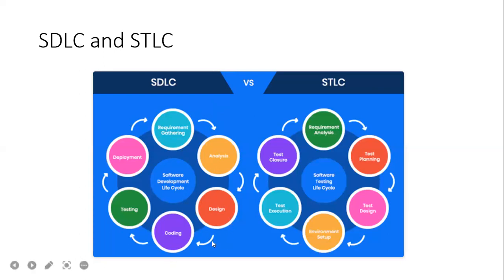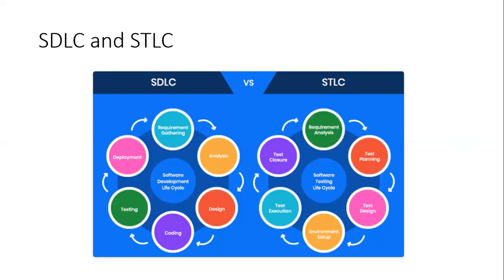Difference between Software Development Life Cycle and Software Testing Life Cycle | SDLC vs STLC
In this Video we are going to cover Difference between Software Development Life Cycle and Software Testing Life Cycle | SDLC vs STLC | V Model in Software Testing | Agile Model | Waterfall Model | Iterative Model
0:00 Software Development Life Cycle vs Software Testing Life Cycle
14:00 Agile Model